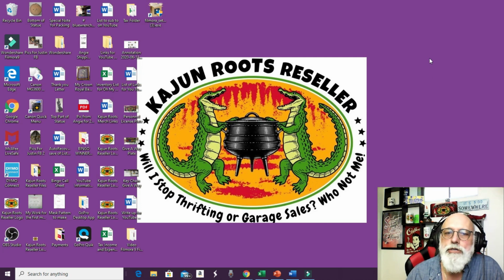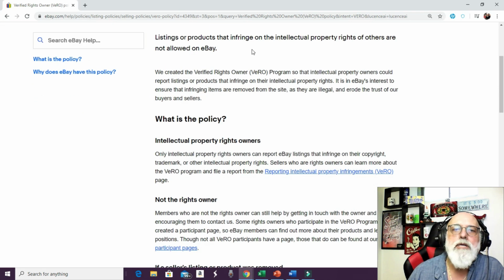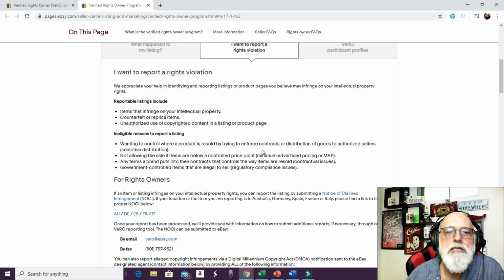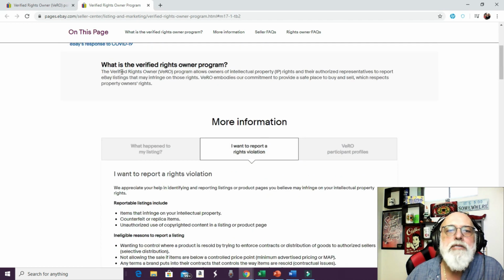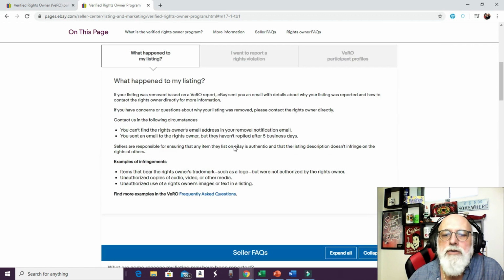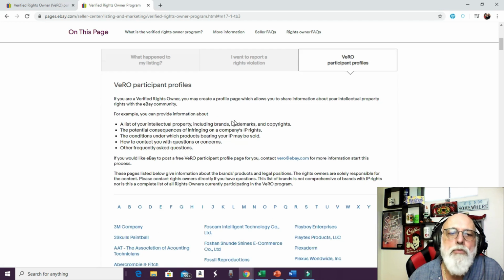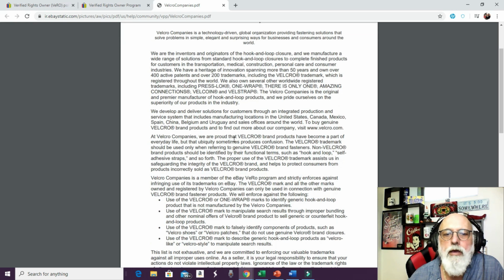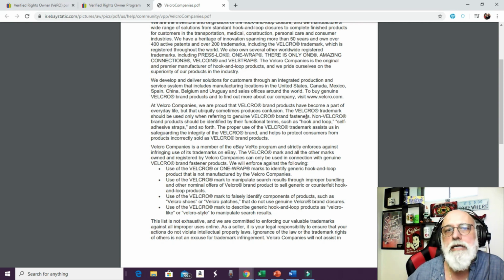How to Find VERO on Your eBay Store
Kajun Roots Reseller Mug 15oz

Kajun Roots Reseller Unisex Heavy Cotton Tee

Like to the How To Series for New to eBay videos Put out this week.

List of 5 Items Not to Sell on eBay - That Will Get You Suspended and/or Banned from eBay.